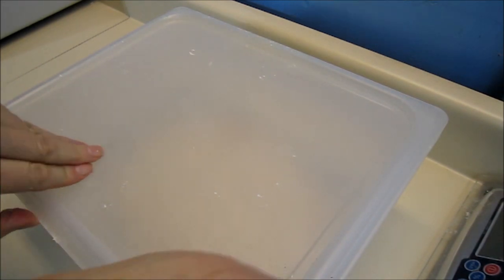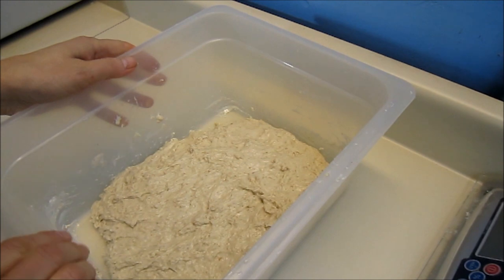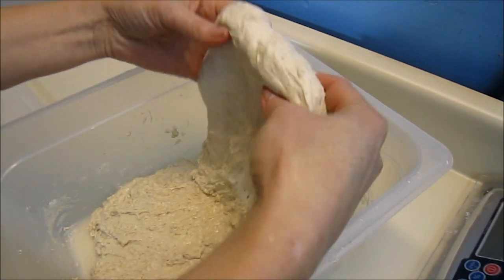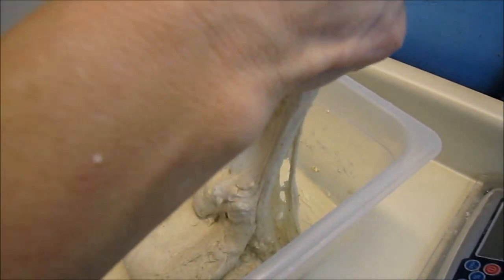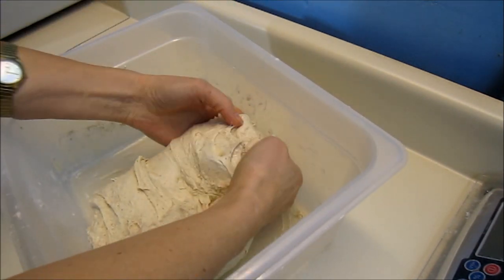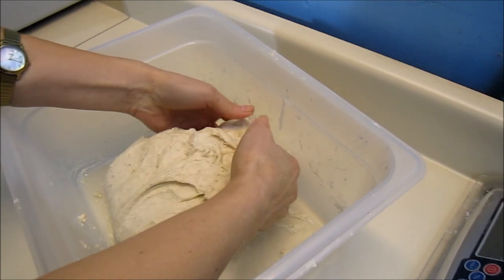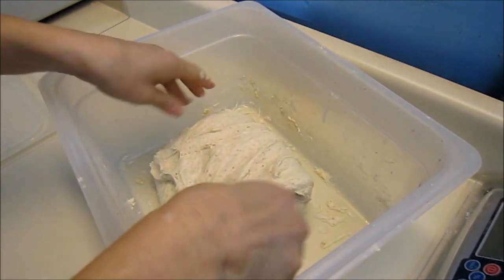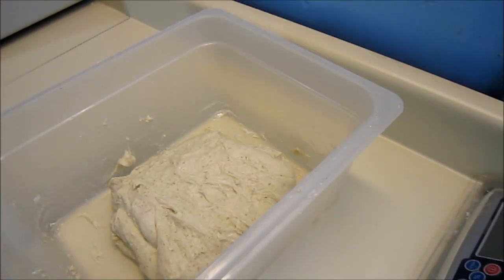How to Fold Bread Dough - Techniques for Sourdough Baking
This short video shows how to fold bread dough during bulk fermentation. I used clips from my sourdough baking to highlight sourdough baking techniques for those who just want to know... HOW TO FOLD DOUGH!  Check back and see what other technique videos I post in this playlist.

If you like my videos, please hit the thumbs up button as that lets me know you want more.